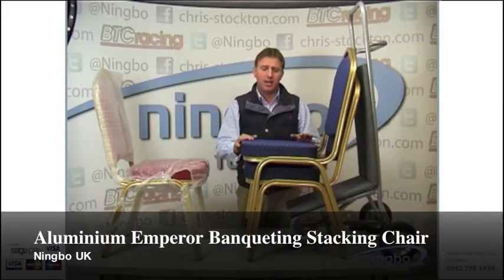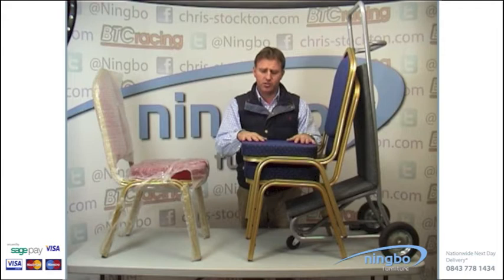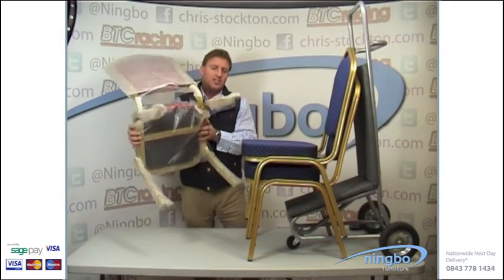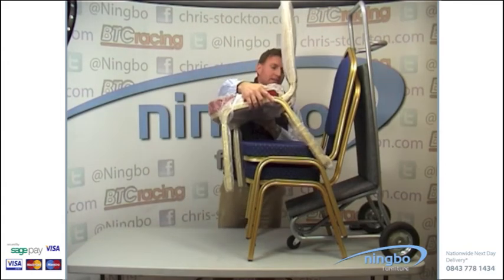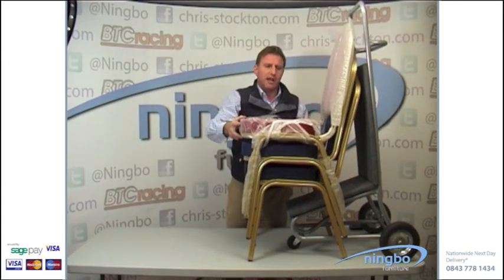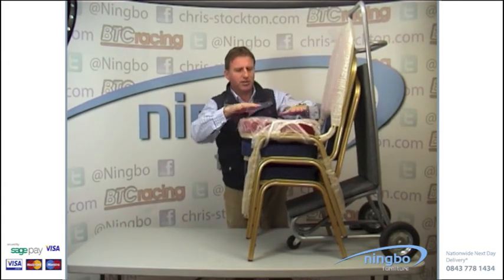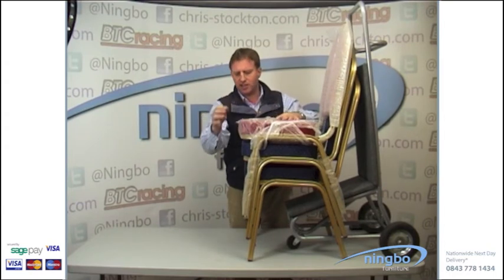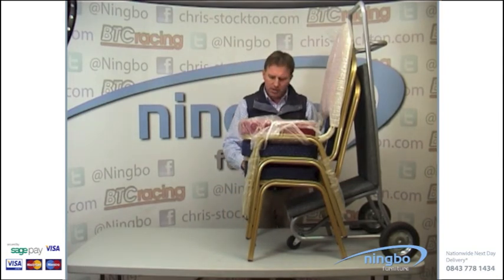Aluminium Emperor Banqueting Stacking Chair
Ningbo Camcorder